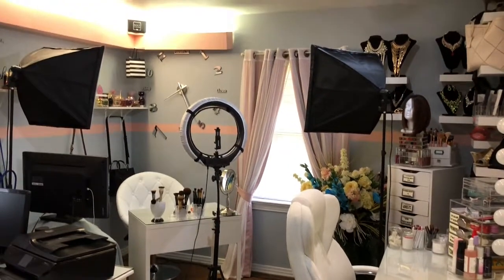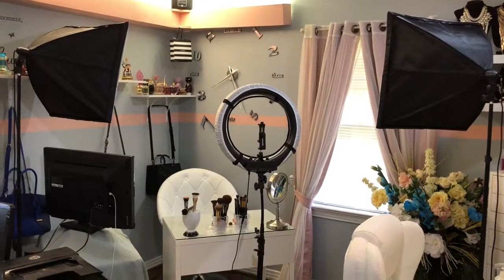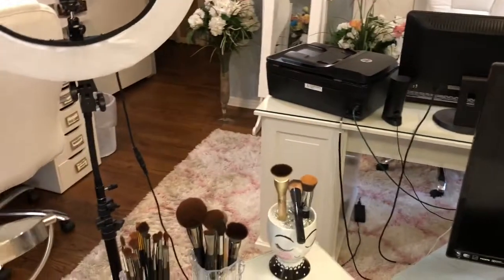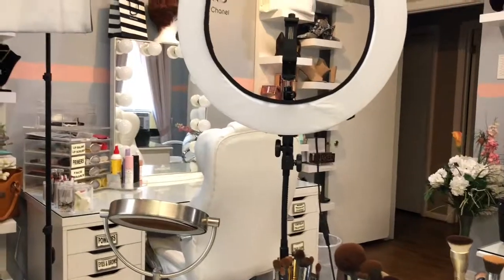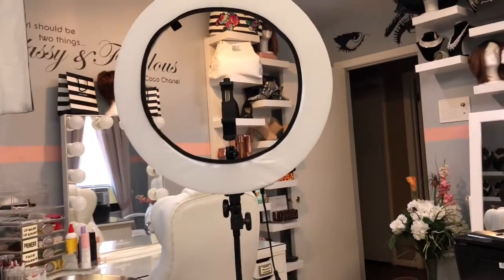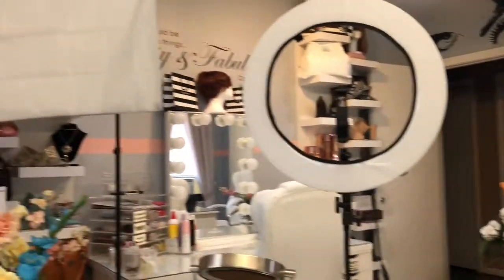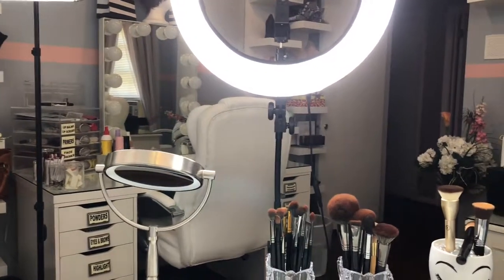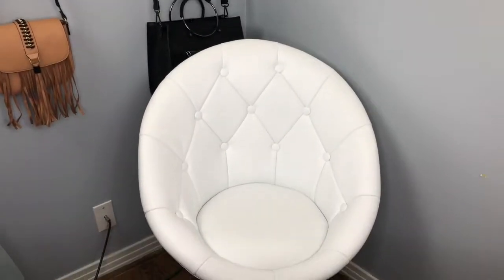My Filming Setup On A Budget/2018/Cassandra Jones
Welcome everyone to my youtube setup. This is where I will share all of the equipment etc. I used to manage my youtube channel.

PRODUCTS MENTIONED:
-IPhone 8S
                          IKEA
-Micke Desk
                         Amazon
-Coaster Contemporary Swivel Accent Chair
-Neewer 700W Professional Photography (SoftBox)
-Neewer Camera Photo Video Lighting (Ring Light)
-Neewer 18 inches Collapsible Softbox Diffuser (Ring Light)
-Neewer Smartphone Holder Vertical
-Etekcity Wireless Remote Control Plug

EDITING SOFTWARE
-IMovie